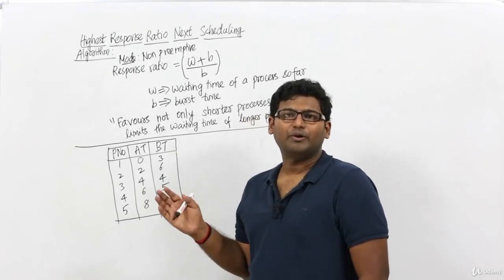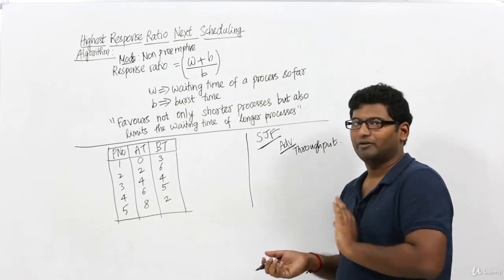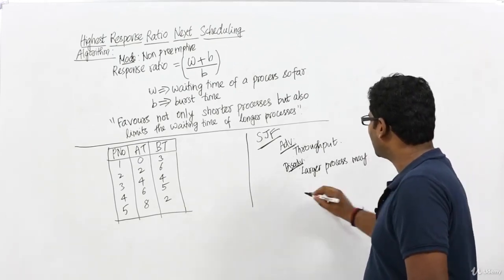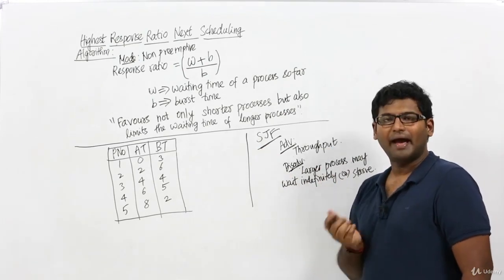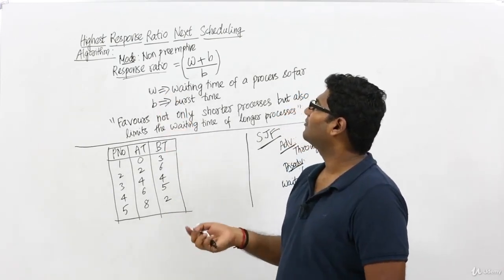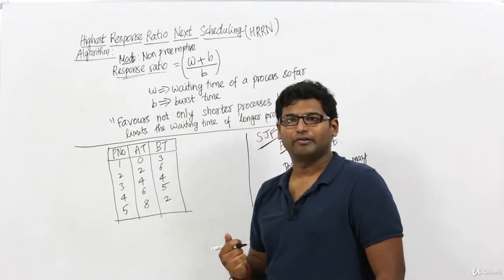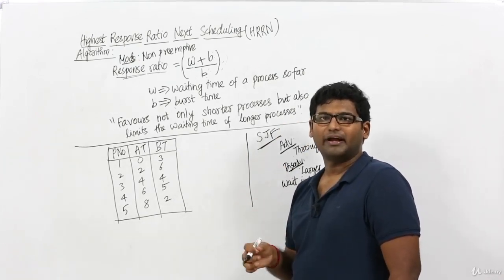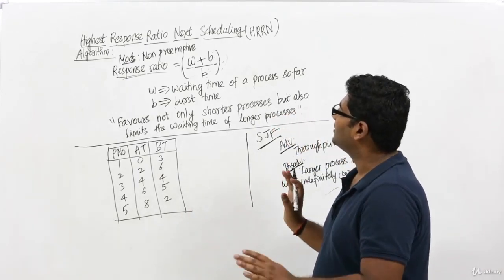18 Highest Response Ratio Next Scheduling Algorithm